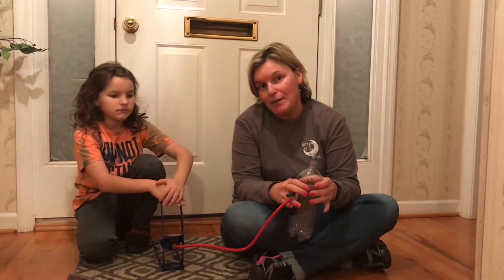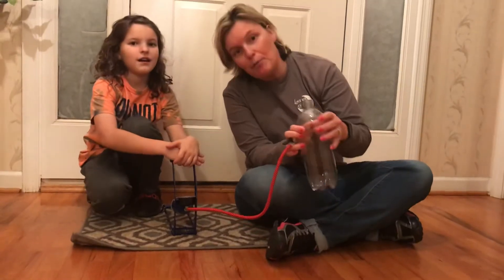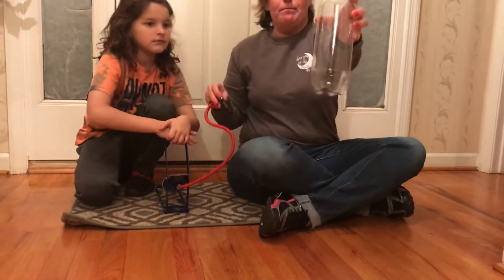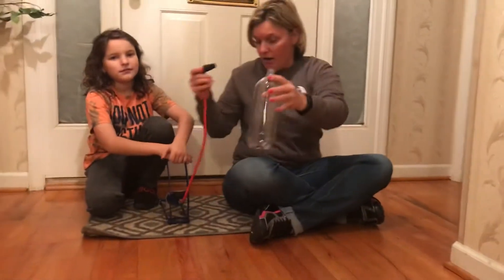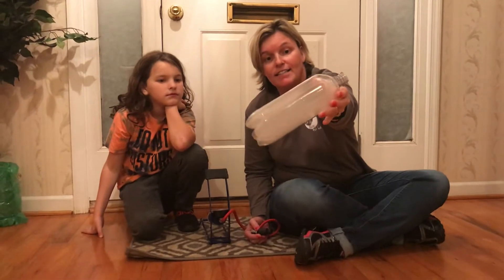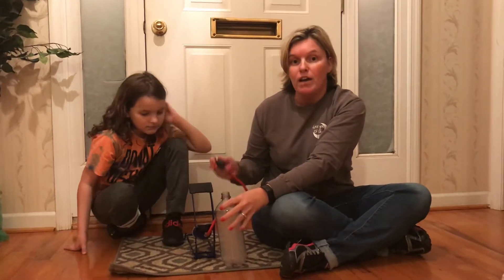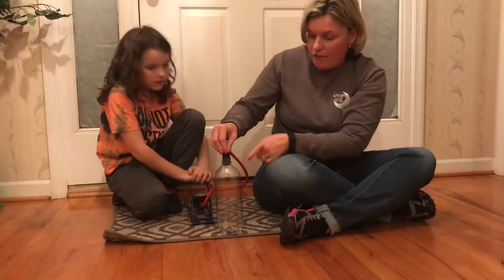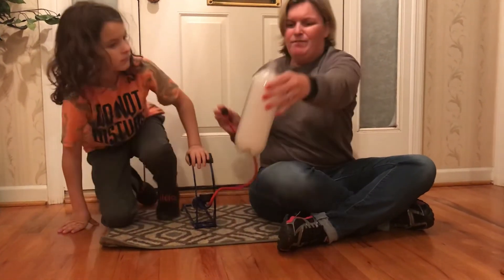High and Low Pressure Weather Demo